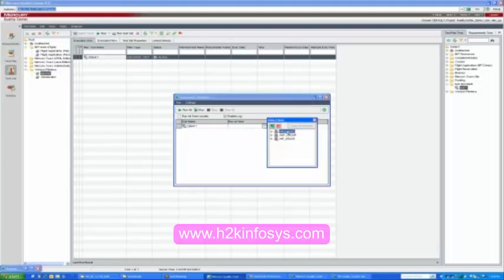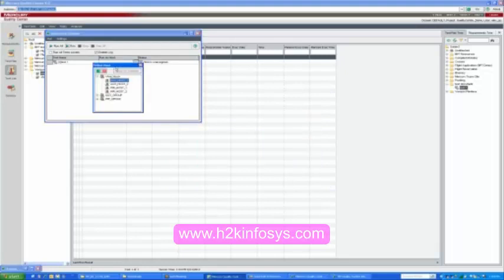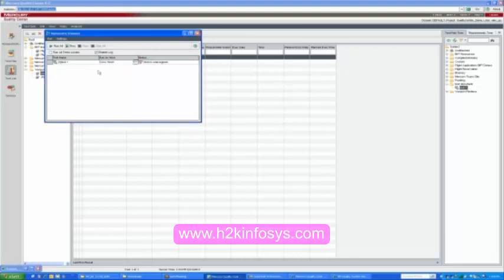QTP Online Training And Job Placement | HP UFT Object Repository | QTP Course Online | H2k Infosys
What is an object repository in UFT?
Object Repository is a collection of object and properties with which QTP will be able to recognize the objects and act on it. When a user records a test, the objects and its properties are captured by default. Without understanding objects and its properties, QTP will NOT be able to play back the scripts.